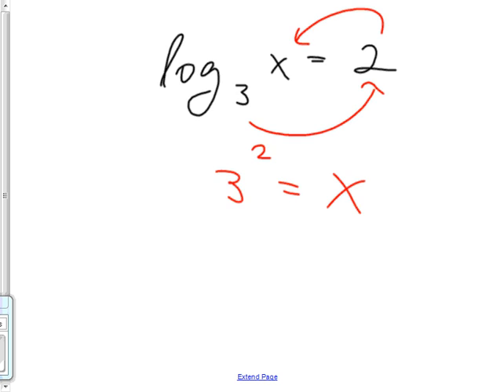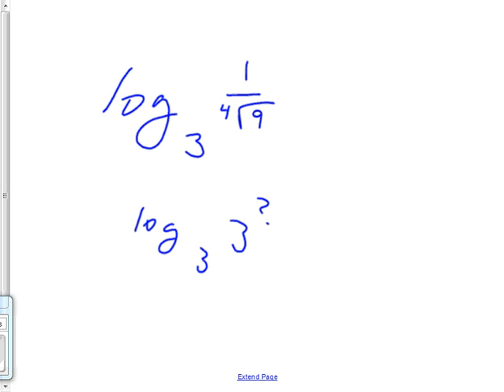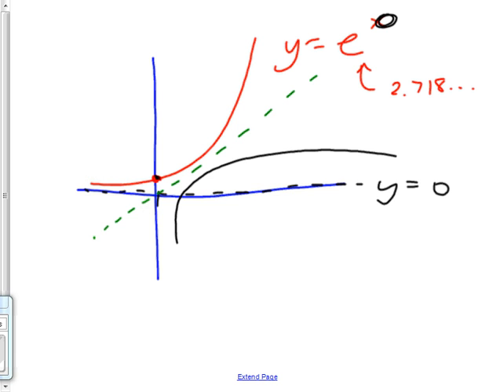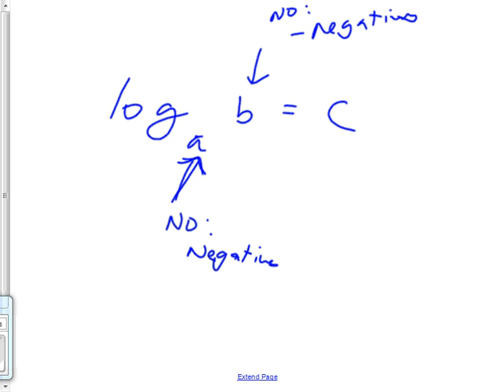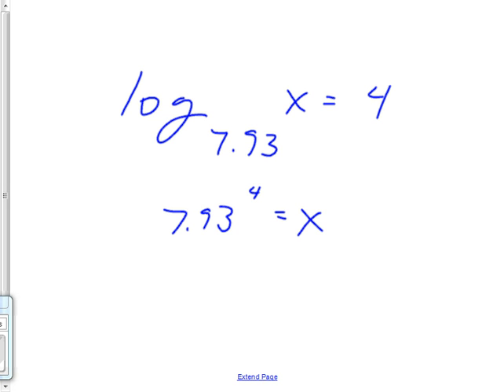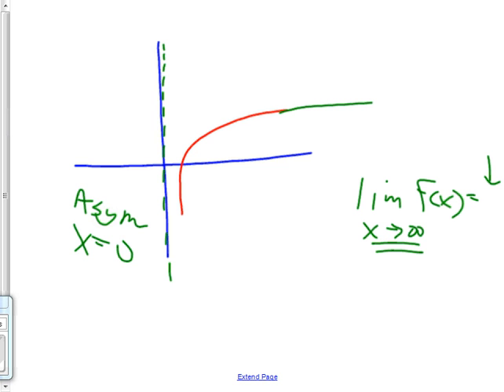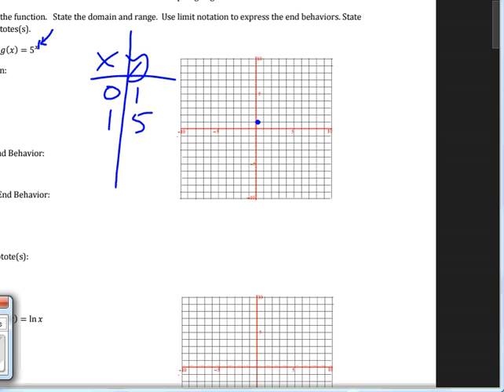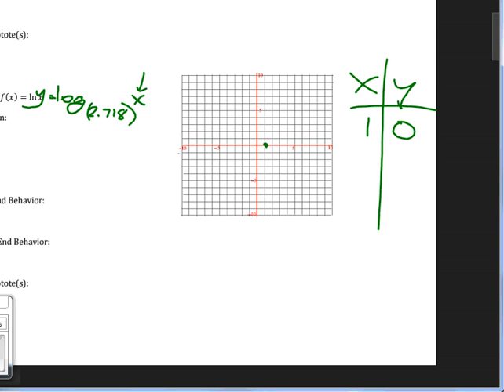May01 0129 Precalc Log function graphing